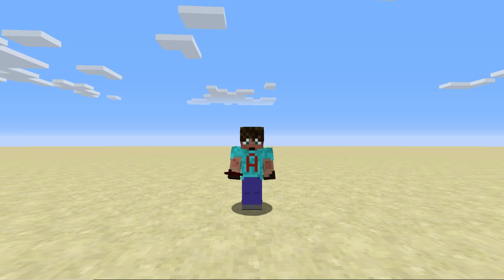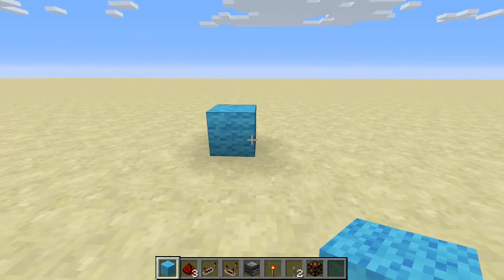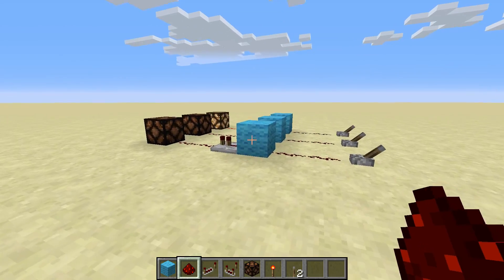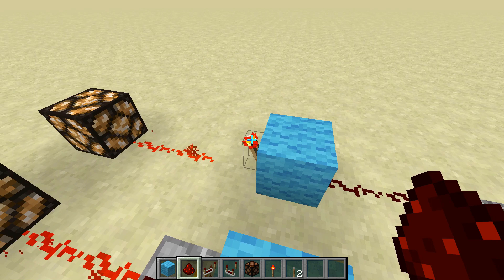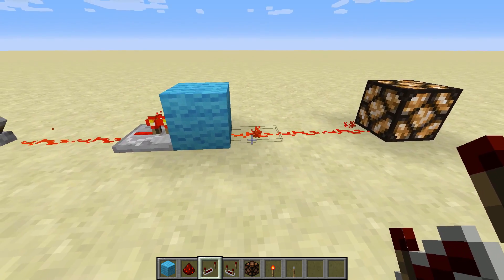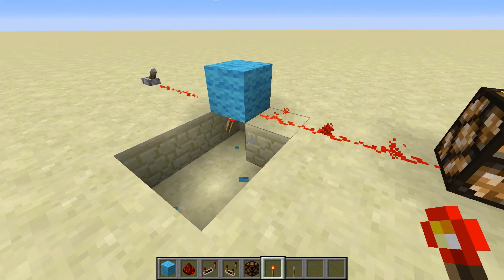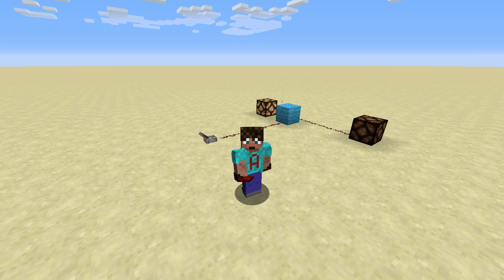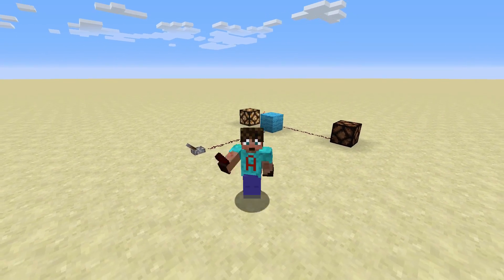Minecraft Redstone Hard Power vs Soft Power in Redstone Blocks: Whats the DIfference Avomance 2019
Redstone is a powerful tool in Minecraft, but some of the small details are important! This video will explain the difference between soft powered and hard powered blocks in Minecraft.

In todays video I am going to give you a simple redstone tutorial that will explain the difference between soft and hard redstone power in Minecraft.

The differences are subtle, but really important when making redstone contraption builds and can make the difference between a successful Redstone contraption or one that just fails!

Experts like Frilioth, Mumbo Jumbo and Seth Bing understand these differences and make use of them to create amazing Redstone machine mechanics, but it all starts from a few simple redstone facts.

By the end of this video you will understand Minecraft Redstone soft powered blocks and hard powered blocks... and the difference between soft and hard powered blocks.

A simple Minecraft Redstone tutorial making this video redstone active!

an easy redstone tutorial

Part of my Redstone Basics Tutorial Series

Its one of my favourite minecraft videos, and it doesn't even contain the minecraft song

POKEMON GO VIDEOS, ROBLOX VIDEOS, SHOUT OUT VIDEOS

Don't miss my other videos in my lets play Minecraft series which can be found here:

Other playlists also available including SMP, Minecraft Farm Tutorial videos and more!

MUSIC

No Music in this video - just simple easy block by block step by step instructions on how to build a food farm in minecraft